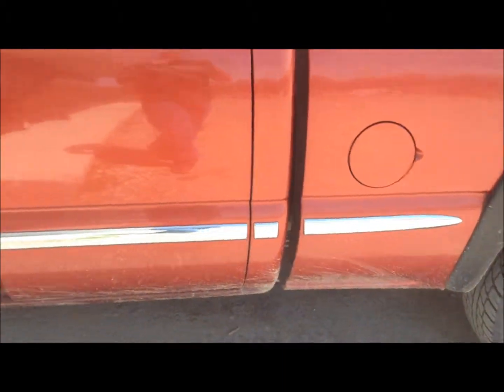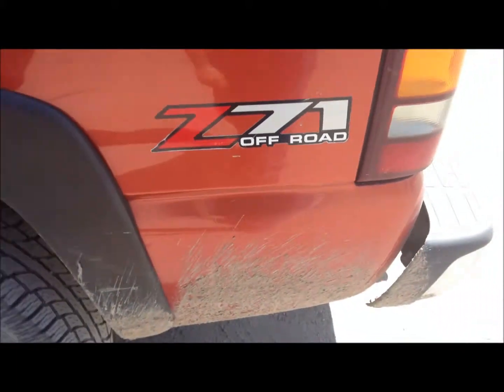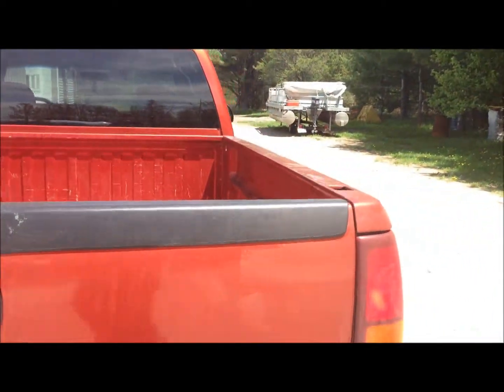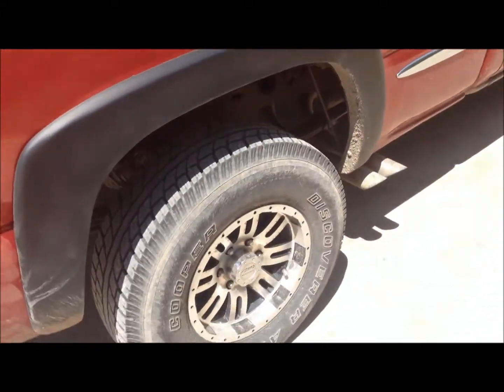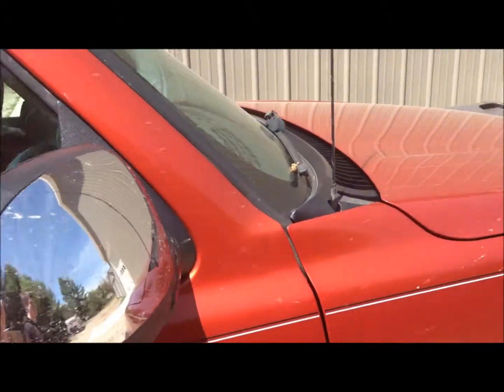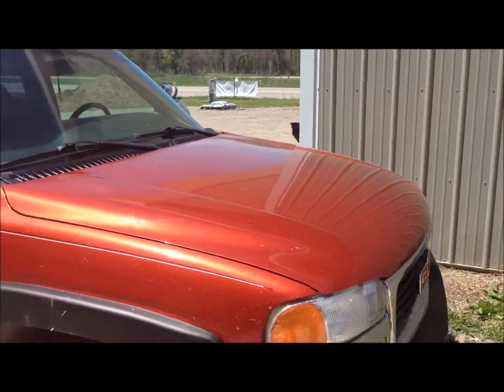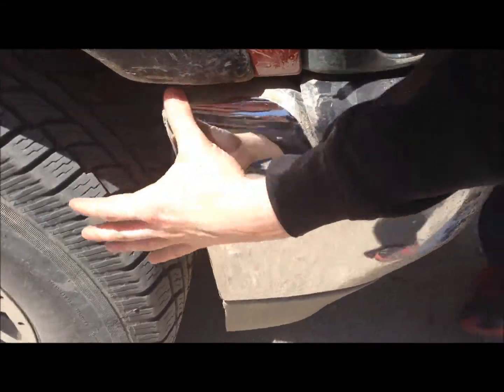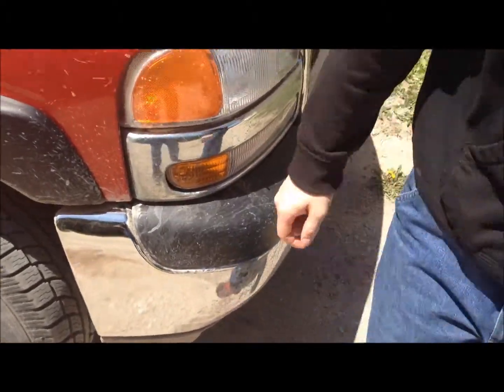An Old Friend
A visit to a friend and my old GMC Sierra. She is holding up well.